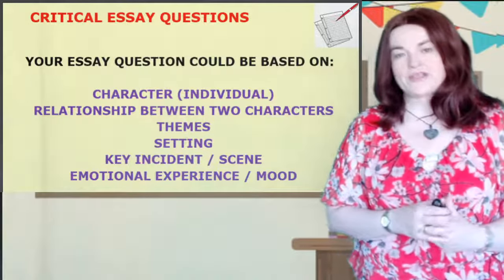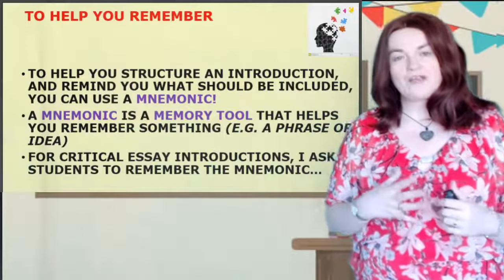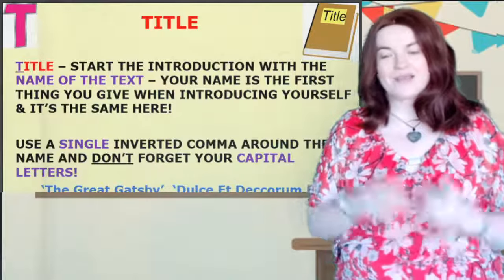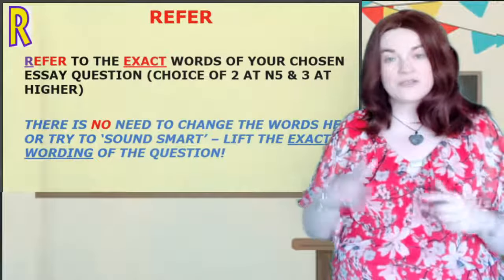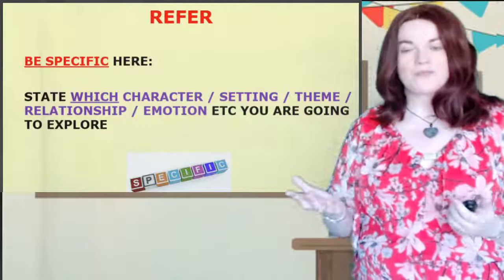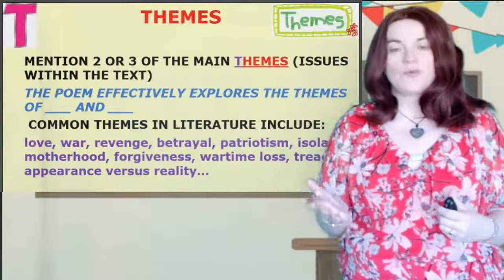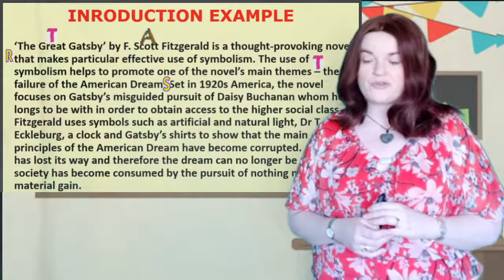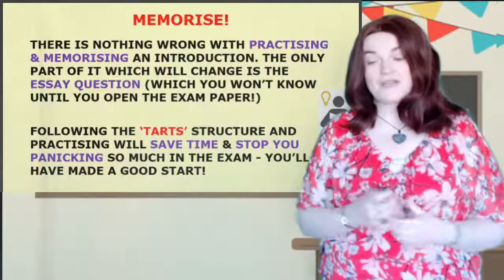Critical Essay Writing: How to Write an Introduction (National 5 & Higher English)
This video describes how to write a successful introduction to an English Critical Essay. It suggests a  mnemonic to help you structure the introduction and remember what to include.  There are a couple of examples of critical essay introductions to show you this structure.